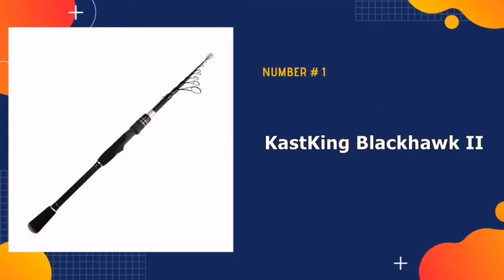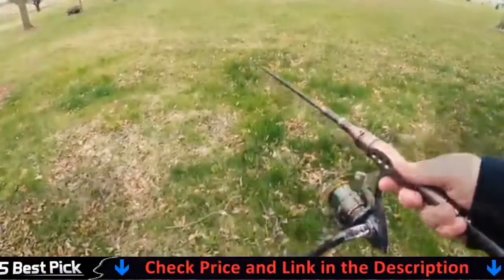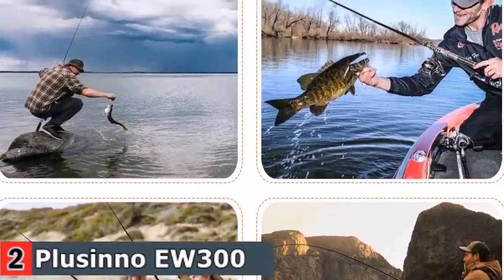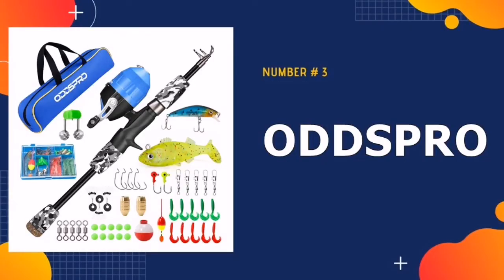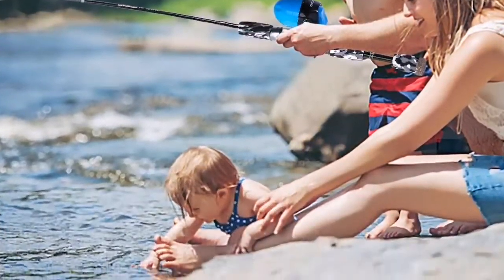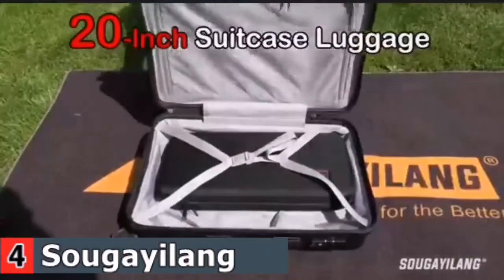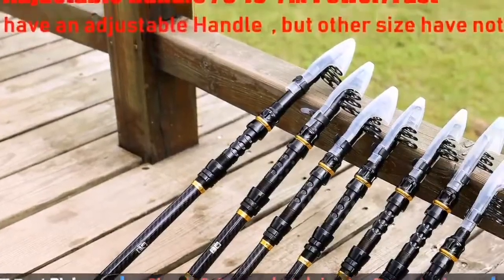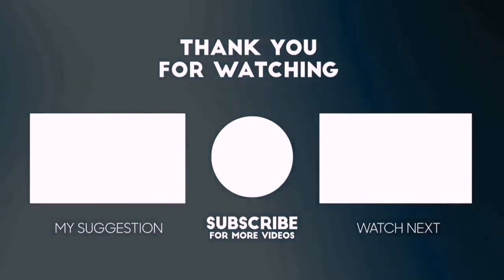Best Telescopic Fishing Rod 2022 🏆 Top 5 Best Telescopic Fishing Rod Reviews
Only the best telescopic fishing rod we listed in today's top rated best telescopic fishing rod reviews video. Check Links in below to pick the best telescopic fishing rod for the money:

1. KastKing Blackhawk II Telescopic Fishing Rods ✅
2. Plusinno EW300 Retractable Fishing Combo ✅
3. ODDSPRO Telescopic Fishing Rod ✅
4. Sougayilang Carbon Fiber Telescopic Fishing Rod ✅
5. TROUTBOY Telescopic Fishing Pole ✅

🌟 All above top telescopic fishing rod links are Applicable in USA, Canada, UK & Europe 🌟

WHAT WE DO: We try to make the best telescopic fishing rod selection on price per value. Our team analyzes lots of best telescopic fishing rod and reel reviews and expert's suggestions to make the best telescopic fishing rod for trout. We also list some best budget telescopic fishing rod. We hope our findings will help you find the most accurate and best quality telescopic fishing rod for your requirements.